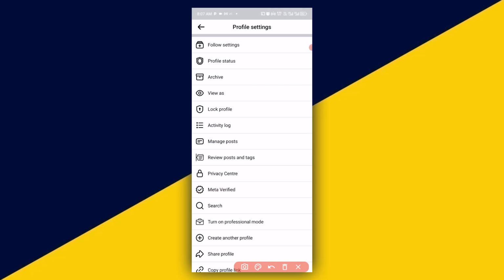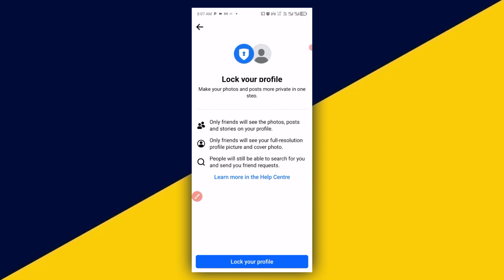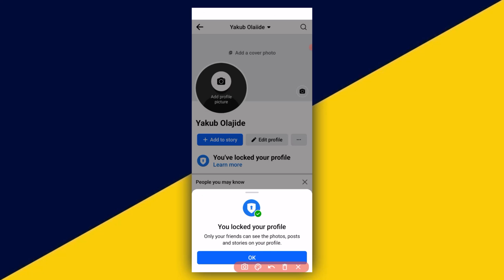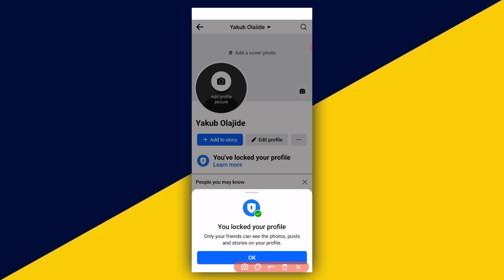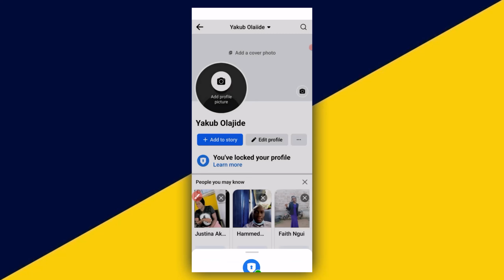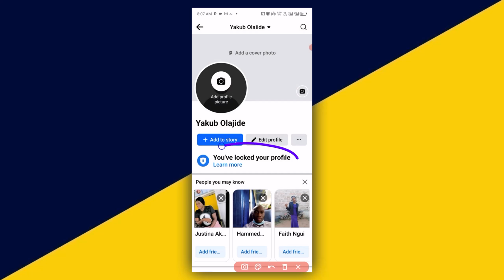How to Lock & Make Facebook Account Private!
Are you concerned about your privacy on Facebook? Want to keep your personal information safe from prying eyes? In this video, we'll show you **step-by-step** how to lock your Facebook profile and make your account private. Follow along to ensure your Facebook account is as secure as possible!

In This Video, You'll Learn:
1. How to Lock Your Facebook Profile: A simple guide to prevent strangers from viewing your profile.
2. Adjusting Privacy Settings: Learn how to customize who can see your posts, friend list, and personal information.
3. Managing Tagging and Timeline Settings: Control who can tag you and what appears on your timeline.
4. Tips for Enhanced Privacy: Additional tips to keep your Facebook account secure and private.

Why Privacy Matters:
In today's digital age, protecting your personal information is more important than ever. By making your Facebook account private, you can control who sees your content and ensure that your online presence is safe and secure.